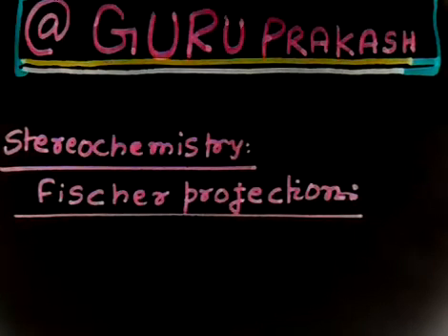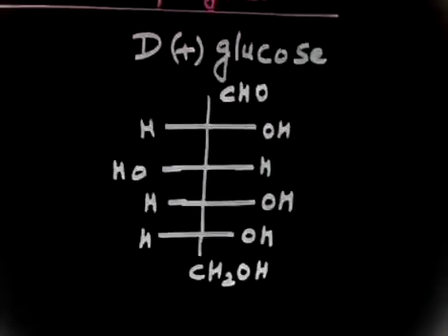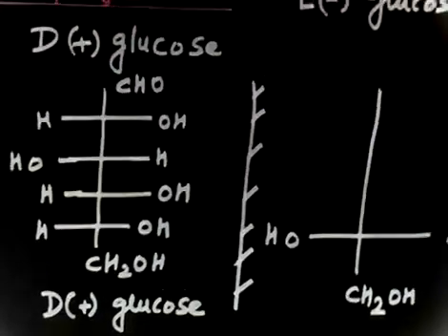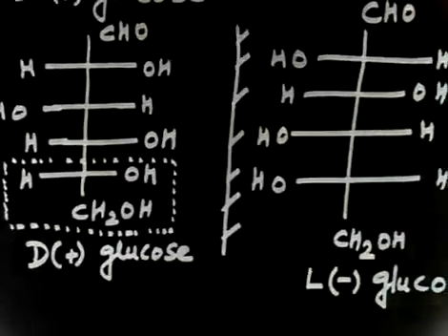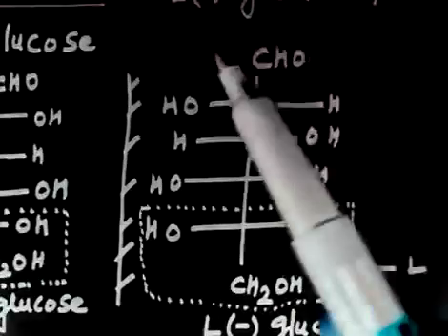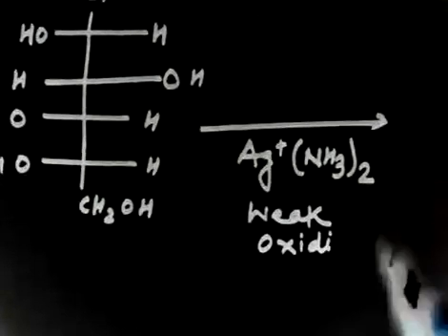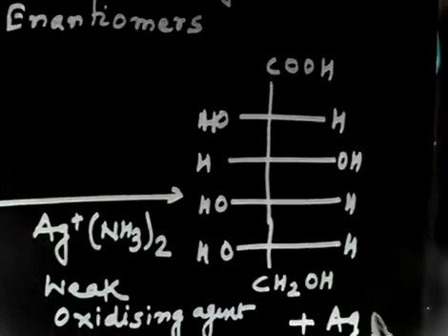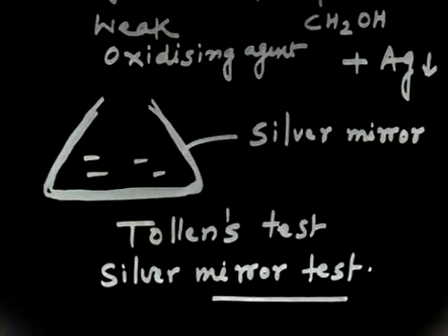Writing Fischer projection Formula I Stereochemistry